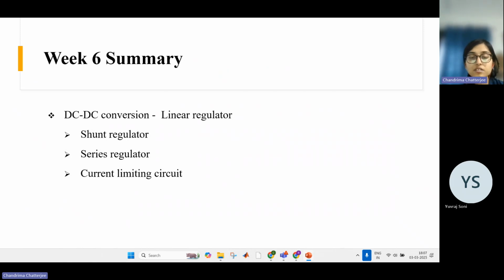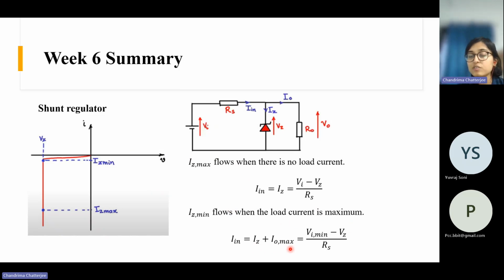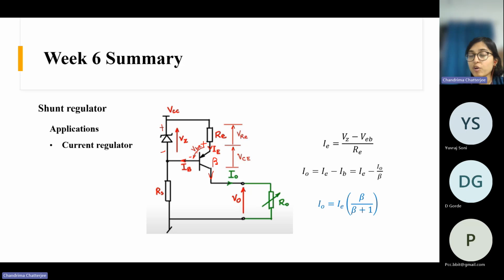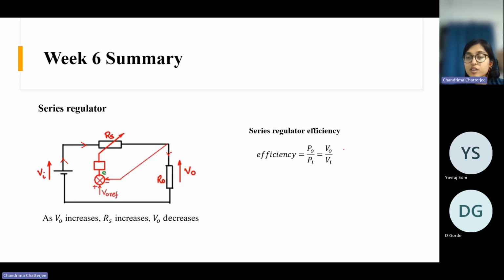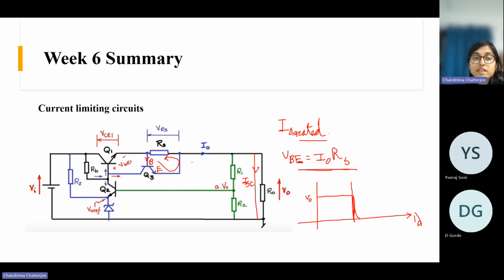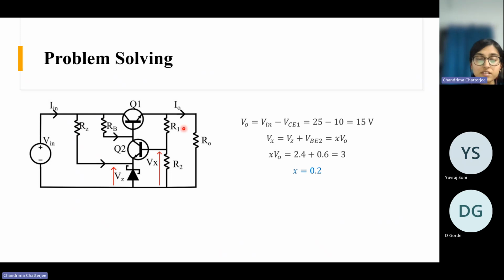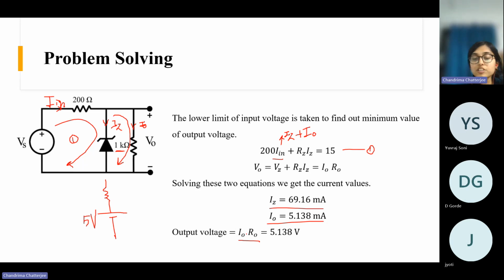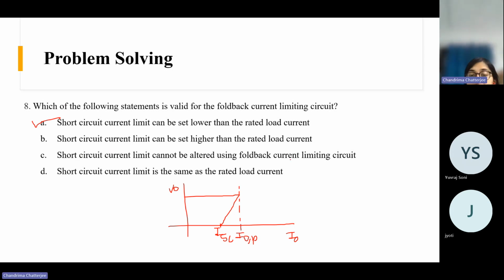NPTEL Fundamentals of Power Electronics (EE37) WEEK 6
Problem solving session Week 6: DC-DC linear regulators, shunt regulator, series regulator, current limiting circuits, efficiency of the regulators and performance parameters